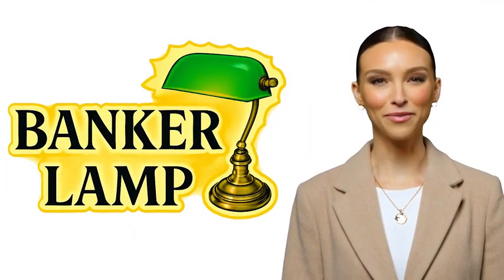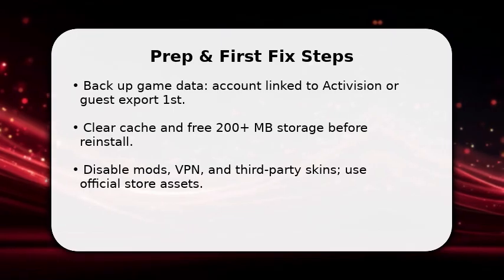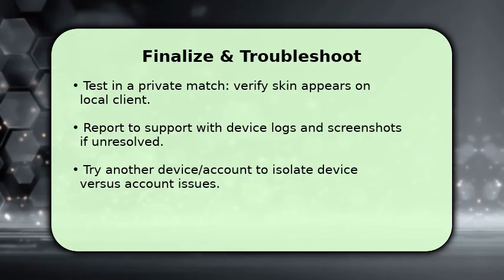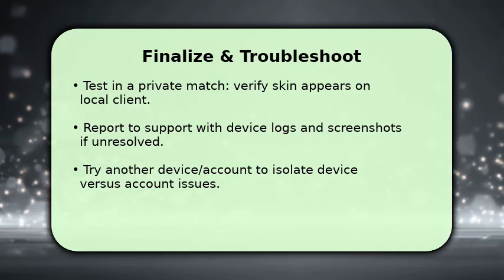How to Fix Bot Skin in Codm (full Guide)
How to Fix Bot Skin in Codm (full Guide) | 🔒 Surfshark VPN Deal — Stay private and secure. $1.99/mo + 3 Months Free ▸

Discover the ultimate guide to rectifying bot skin in Codmaster (Coding Dojo), where players often encounter automated adversaries. This comprehensive tutorial will equip you with strategies and techniques for identifying, avoiding, or counteracting these non-player characters that can disrupt your gaming experience.